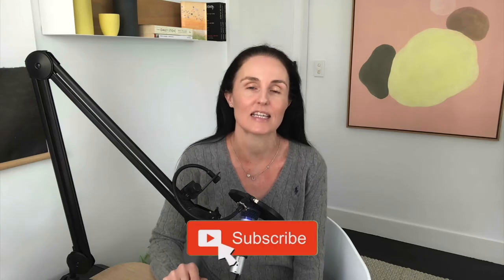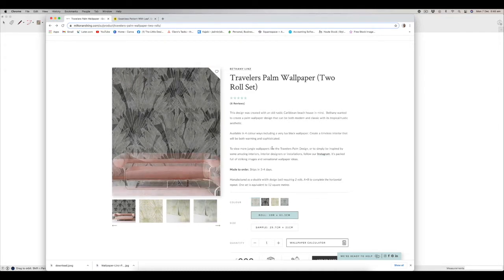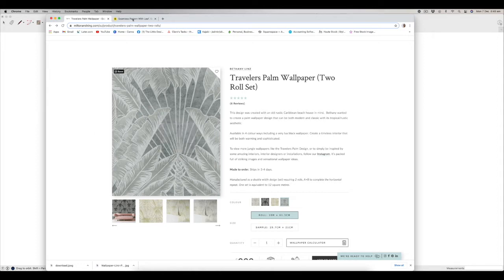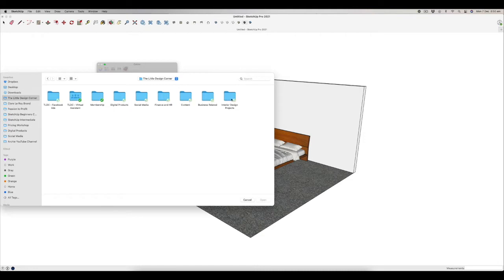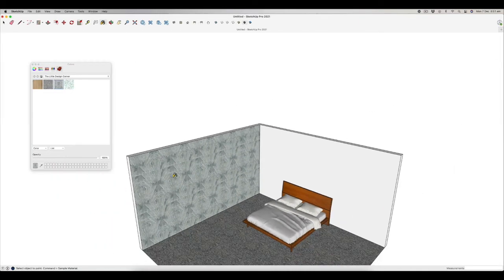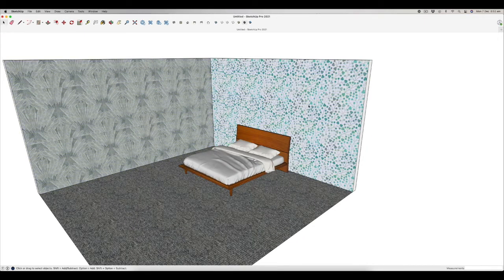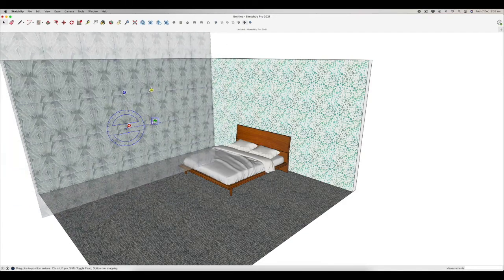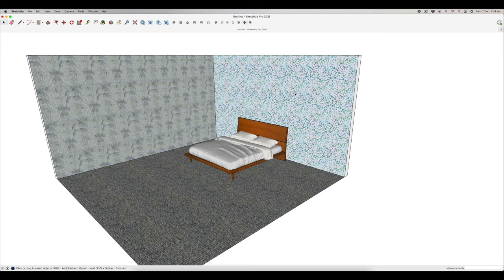How to add custom wallpaper in SketchUp | SketchUp for Interior Design